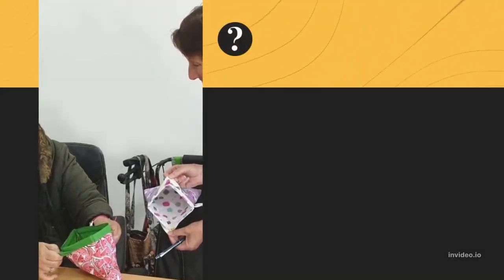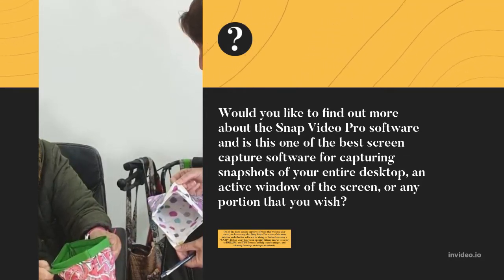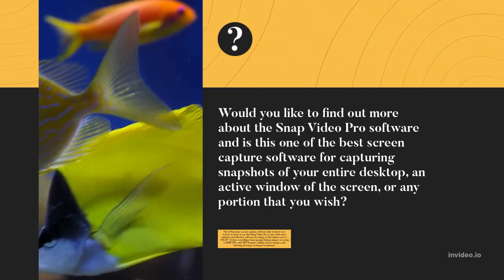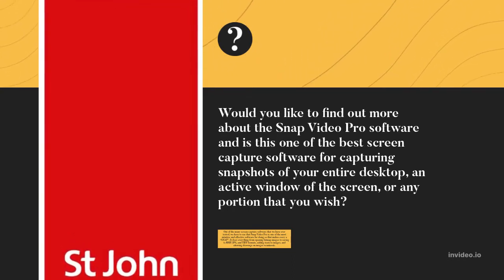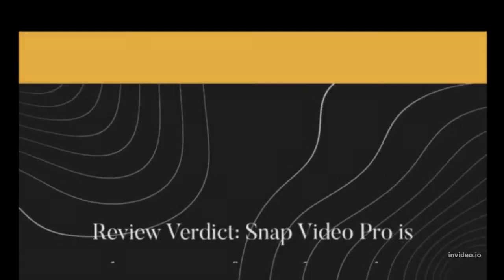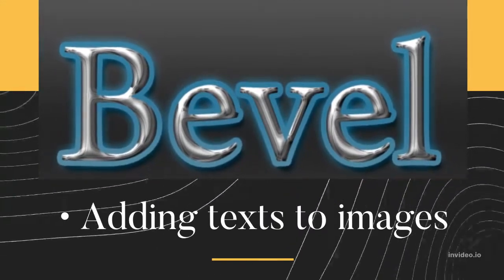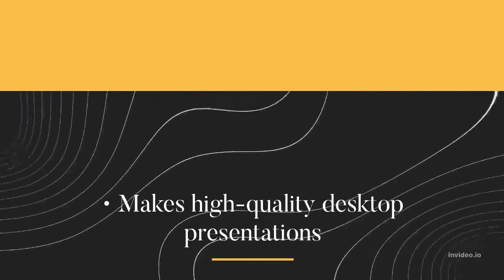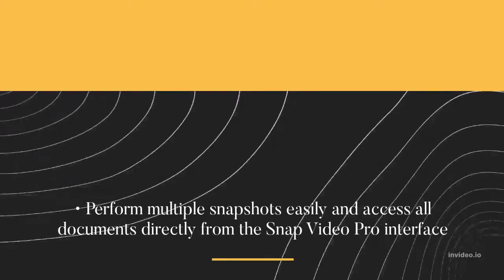Snap Video Pro REVIEW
Today's Topic
Snap Video Pro is a new breakthrough screen-capture software program
Would you like to find out more about the Snap Video Pro software and is this really one of the best screen-capture software for capturing snapshots of your entire desktop, an active window of the screen, or any portion that you wish? Out of the many screen-capture software that we have ever tested, we have to say that Snap Video Pro is definitely one of the most intuitive and effective software for doing so that really makes every a “SNAP”. It does everything from opening bitmap images to saving to BMP, JPG, and TIFF formats, adding texts to images, and allowing drawings on images seamlessly.
Review Verdict: Snap Video Pro is legitimate software that works
Visit the Snap Video Pro Website a link given in the description